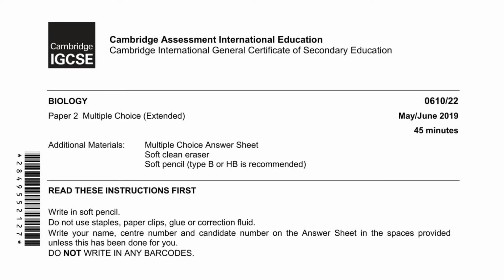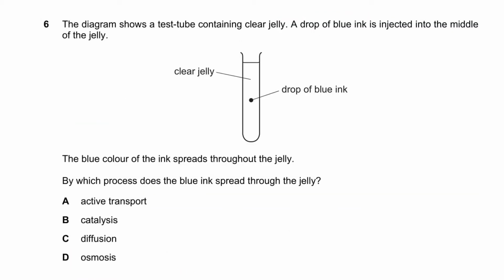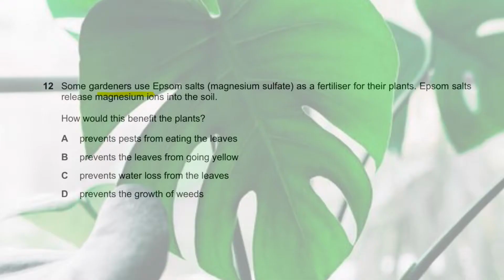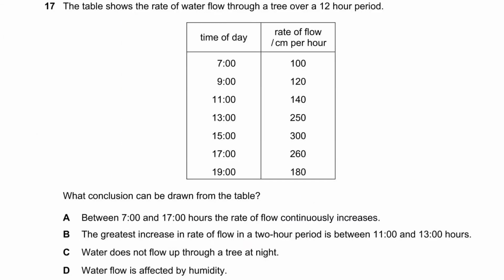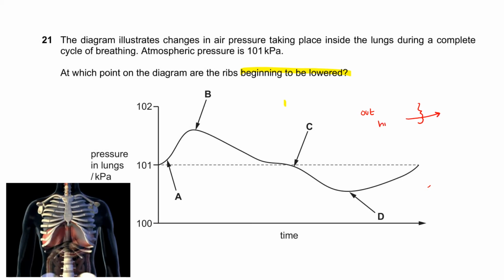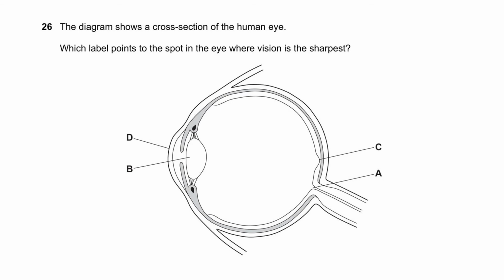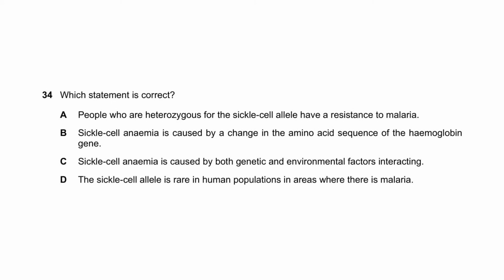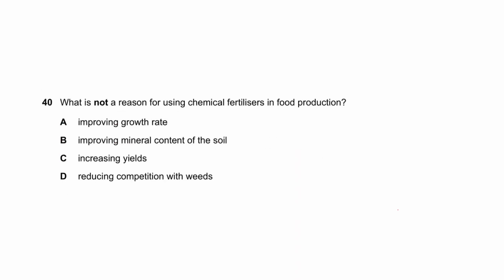IGCSE Biology - May/June 2019 (Paper 22)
feel free to DM if you have any questions 🖤